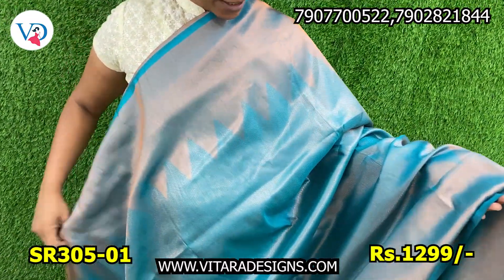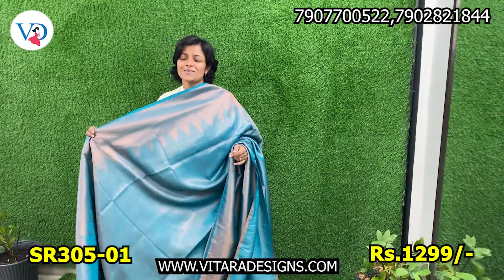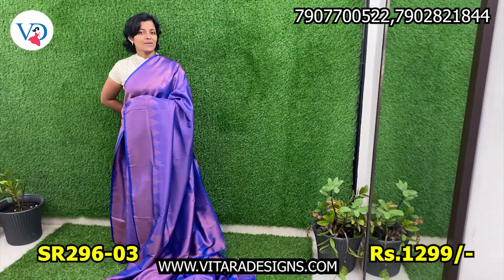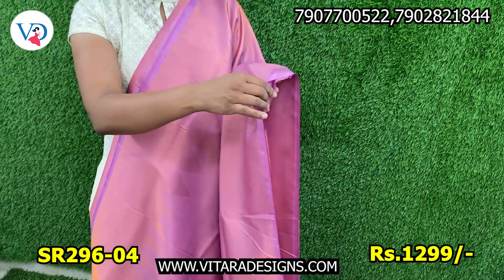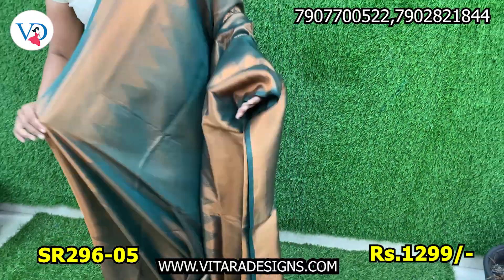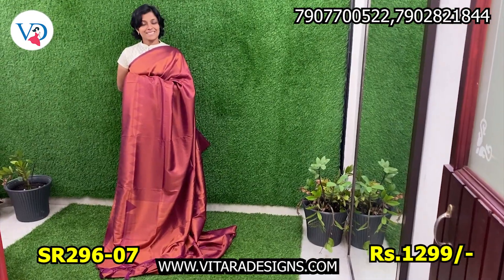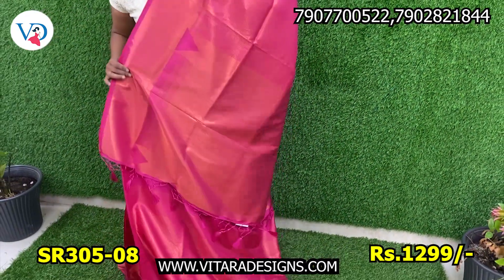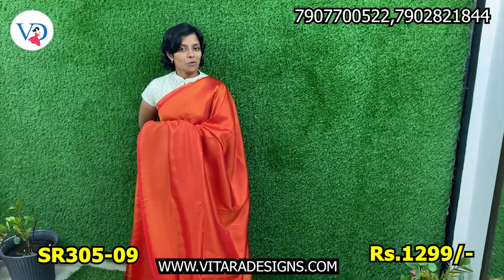Soft Silk Saree| Purchase Online| Vitara Design Kothamangalam|SR305|RS-1299|New Arrival Sarees